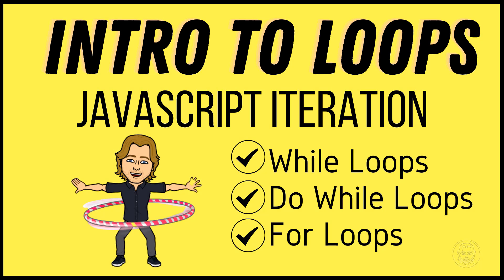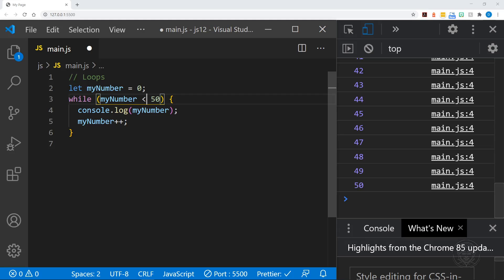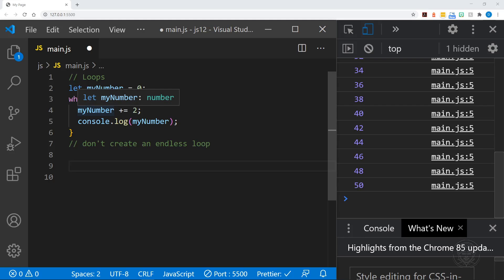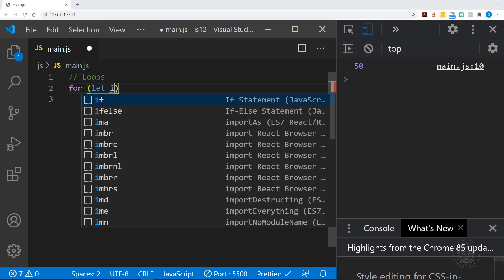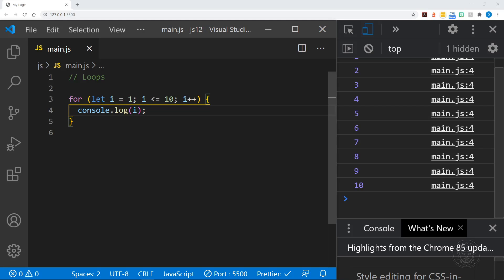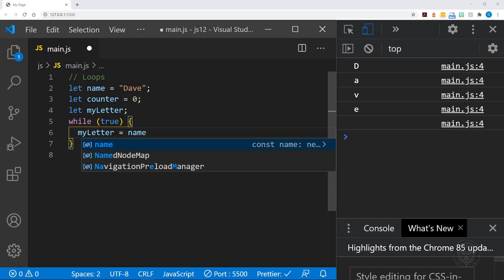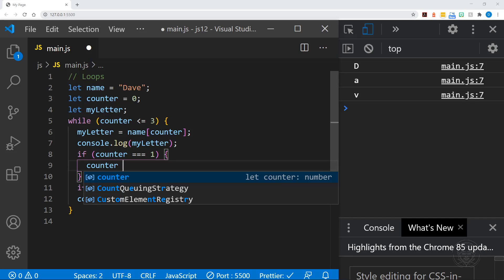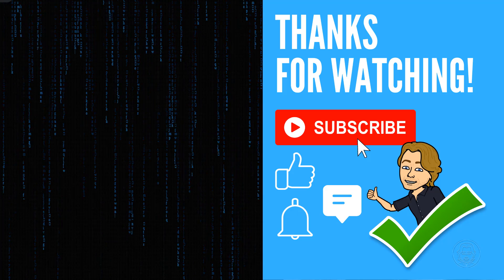For Loops, While Loops, Do While Loops | Javascript Loop Tutorial for Beginners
In this video we'll look at several examples of Loops in Javascript and learn how to iterate through data with while, do while, and for loops.

✅ Quick Concepts outline:
Loops in Javascript
(00:00) Intro
(0:13) While Loops
(3:28) Do not create an endless loop (but don't feel bad if you do..it happens)
(4:33) Do While Loops
(5:07) The difference of a Do While Loop
(6:35) For Loops
(6:52) Initialize the counter variable
(7:10) Conditional statement
(7:18) Increment the counter
(9:15) Using the length property of a variable in a for loop
(9:45) While (true)
(12:20) Break Statements
(14:15) Continue Statements

📚 Further Reading:
MDN Web Docs: